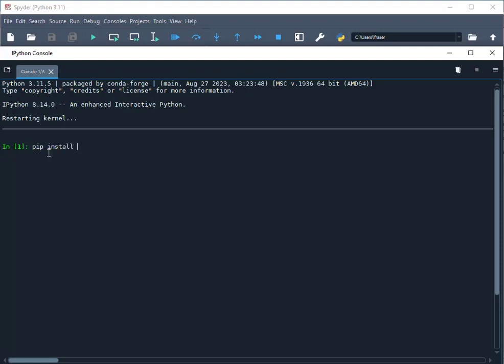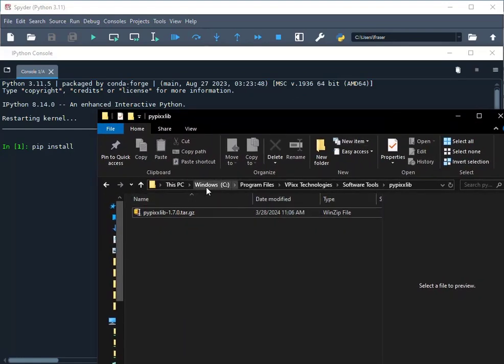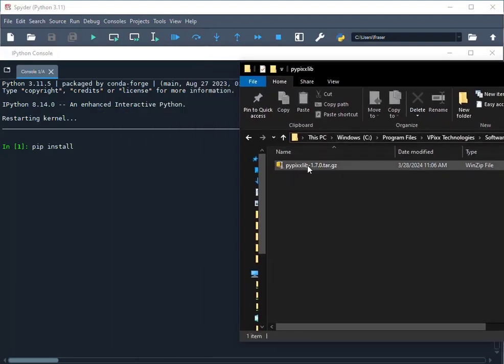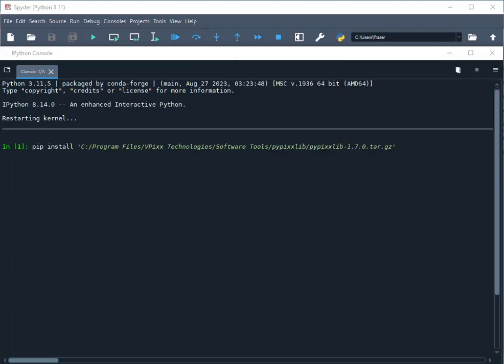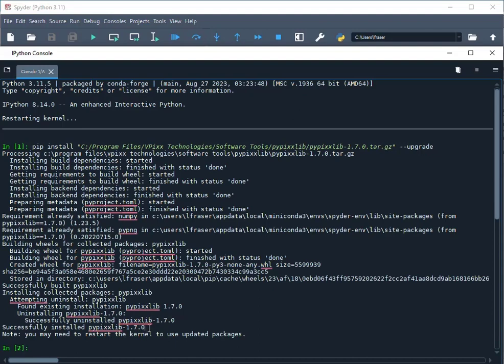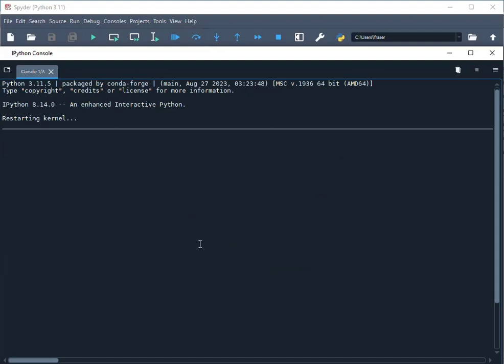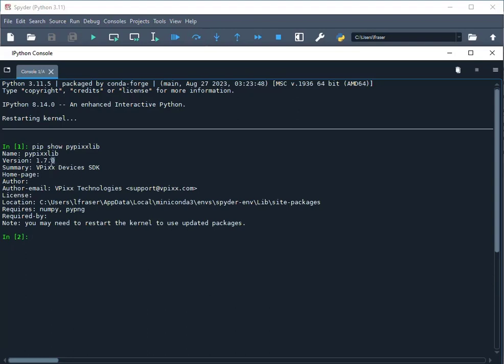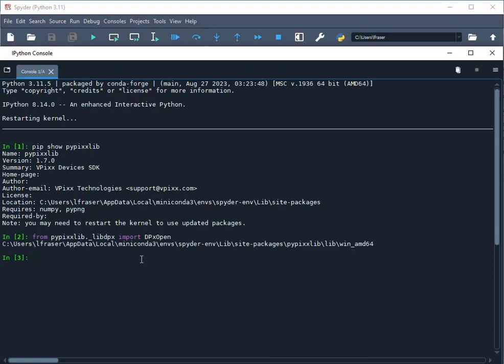Installing our Python API (pypixxlib) in a third-party IDE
In this short video, we demonstrate how to install our Python API for VPixx Products in a third-party IDE.

This video assumes you have already downloaded our software tools, which you can find

Commands used in this video:

00:27 - pip install "C:\Program Files\VPixx Technologies\Software Tools\pypixxlib\pypixxlib-1.7.0.tar.gz" --upgrade
02:08 - pip show pypixxlib
02:37 - from pypixxlib._libdpx import DPxOpen
02:57 - DPxOpen()